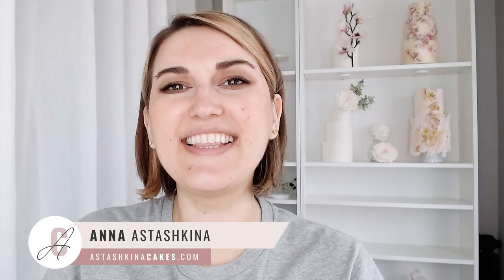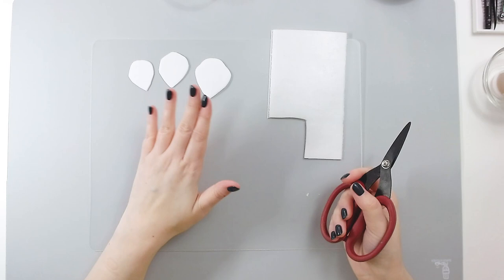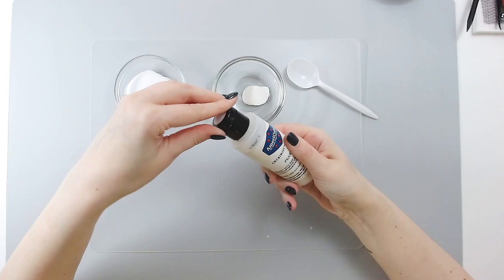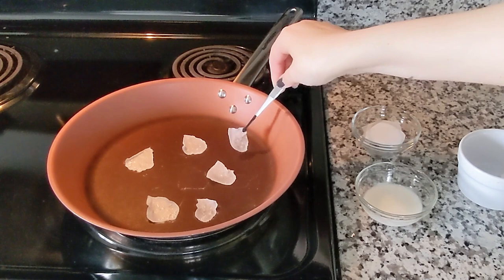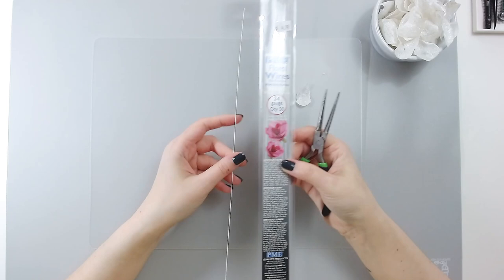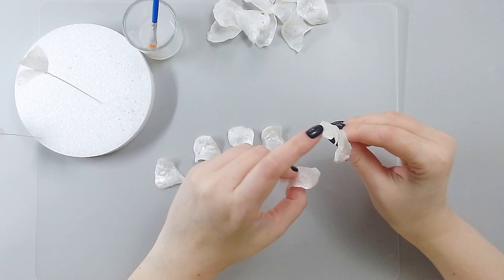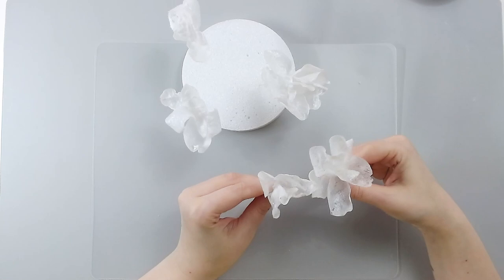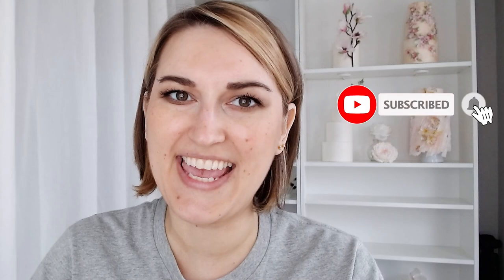Wafer Paper Flowers - Wedding Cake Design | Florea Cakes | Cake Decorating Tutorial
Did you know that you can fry your wafer paper? Want to learn how?
It is so fun and quick to make these fairytale pearlescent clouds of flowers. You can make this even if you've never worked with wafer paper!

WHAT YOU NEED:
Airbrush Pearl Sheen AmeriMist
Mini Prep Bowls
Floral Wires White 24 Gauge

Learn modern wafer paper flowers so you can book more clients, charge premium rates for your cake designs, and streamline your cake decorating processes so you’re earning more and working less.